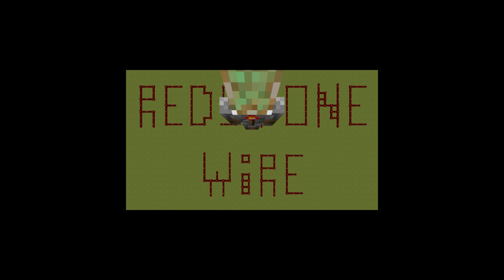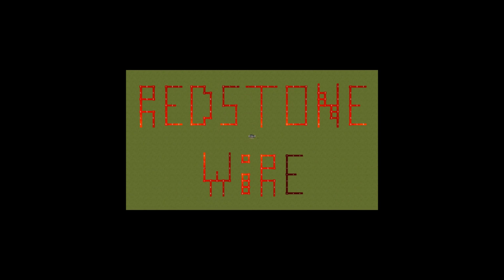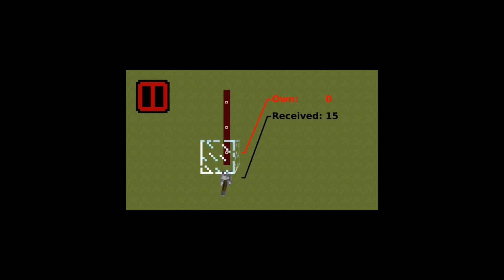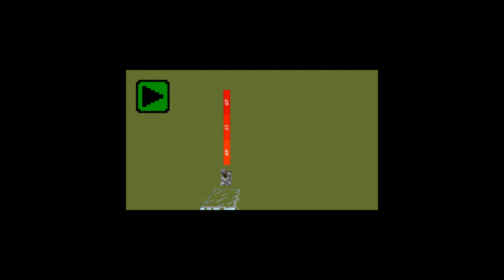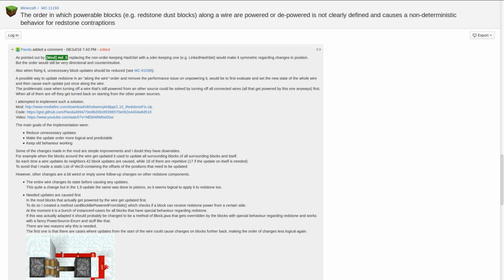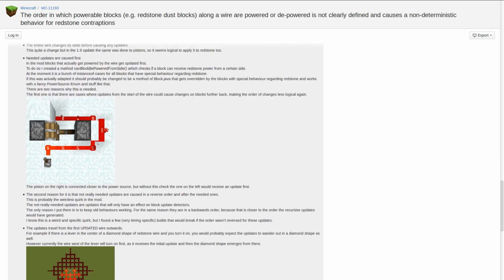Bugs and Ideas #04: Proper fixes are not that simple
In this video we take a more critical look at the fix discussed in the last video.

I made this video a few months ago, but was unhappy with it and didn't fully finish the visuals.
The reason I still release it now, is that I think that it's important to be noted that these things are not as easy as one can make them look in a video. (It also just bugged me that I didn't have this out yet and kept me from working on other videos.)
When presenting the "fix for redstone" I was quite excited about it myself and missed to talk about the issues.
The fix still has some good ideas in it (e.g. a breadth first order for updates) but adding that in a nice way would require some far reaching changes.
To be fair the fix I made was doomed from the start as one of my main goals was to not break any old behaviour. I managed to do so for the most part, but with that premise it was already set up to be a hack onto the original code rather than a proper fix. In a proper fix some old quirks will break, some update orders will change and many many old contraptions won't work any more because of that.
So hereby I admit defeat. I'm not able to fix redstone without also breaking some stuff. But maybe I will take a try to fix it with breaking some stuff at some point :-)

If I do live streams I will announce it on Twitter.

This video was recorded with OBS and cut with kdenLive. If there is a third person view in it I just connected with a second instance of Minecraft and recorded from there.
The audio was recorded with Audacity.